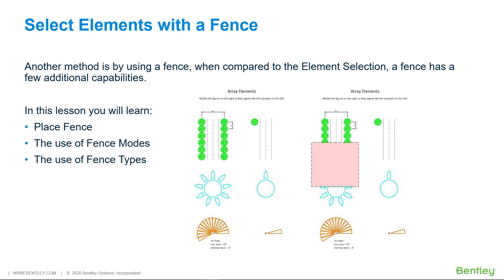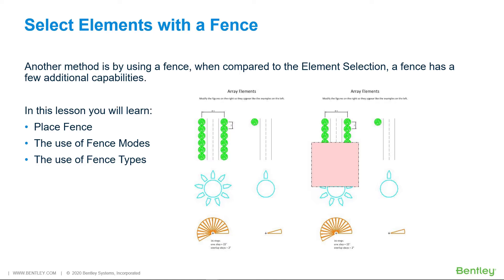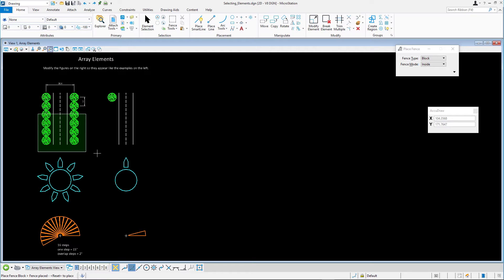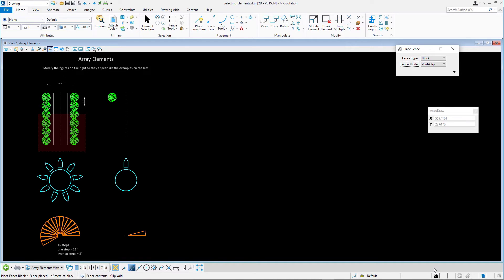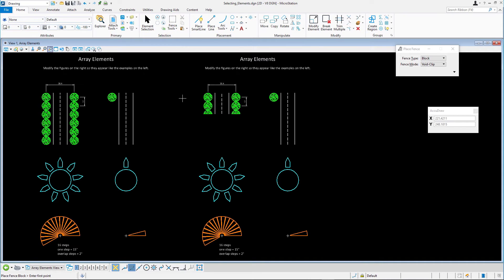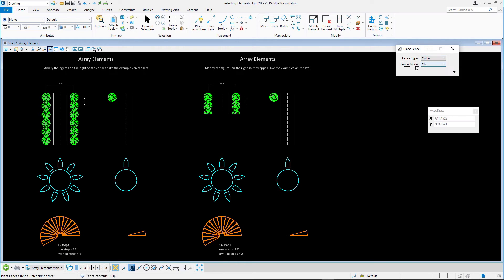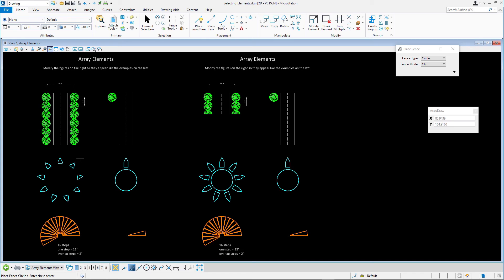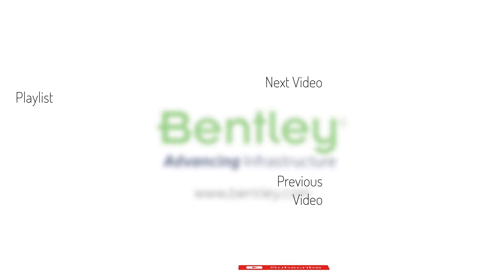3 Select Elements with a Fence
Another method of selecting elements is a fence. A fence can be defined that can be used to void or exclude elements inside or overlapping the boundary. It can also clip elements that cross the fence boundary. Fences can also be saved for use later. After watching this video you be able to select a variety of elements using a fence, and understand the methods of placing a fence and the fence modes that aid in selection of elements.